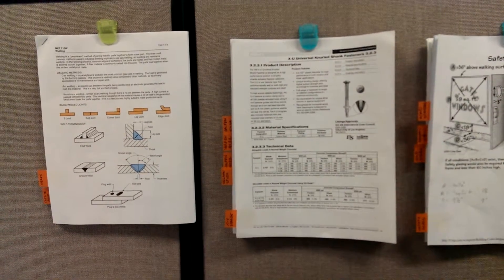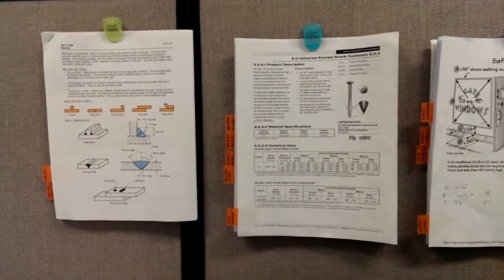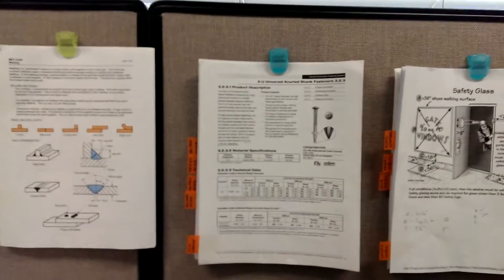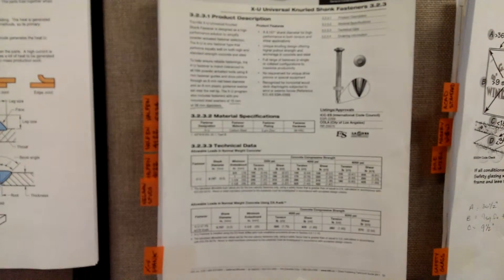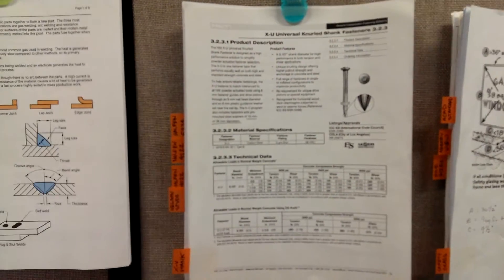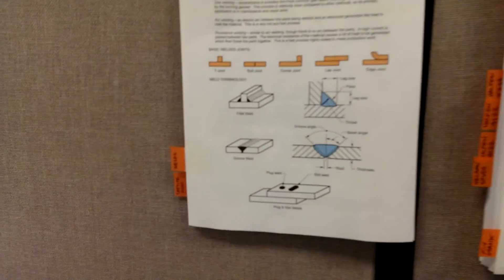Tabs - MCota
Description